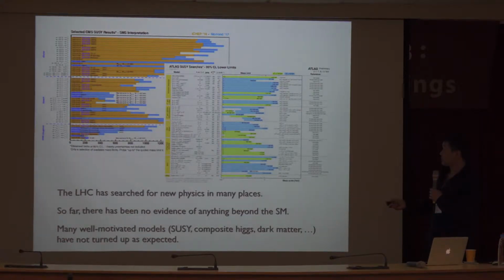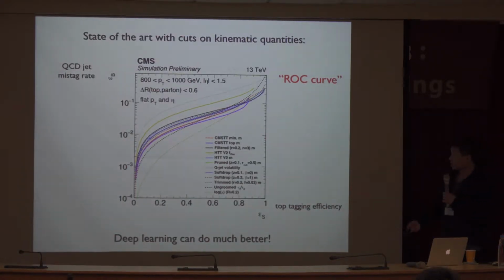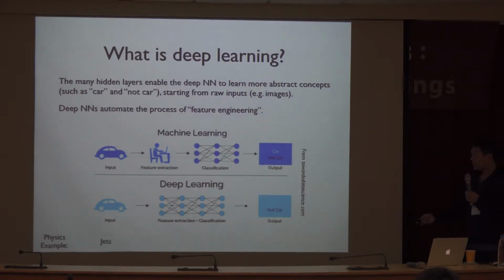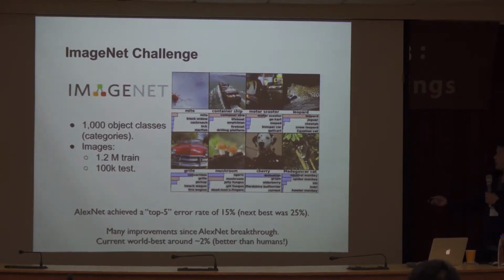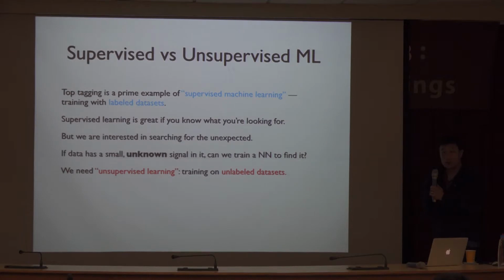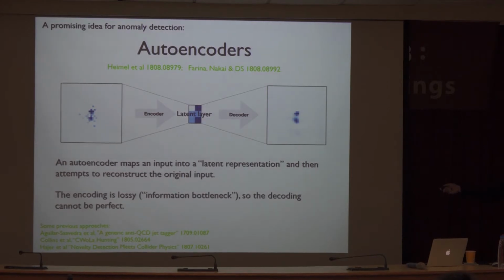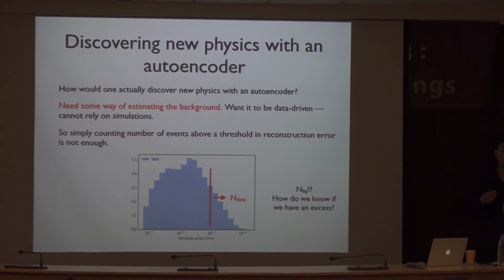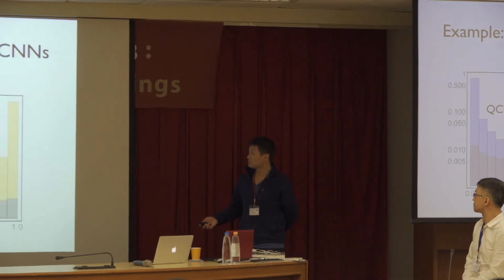20181218 3 David Shih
NCTS Annual Theory Meeting is organized by the National Center for Theoretical Science. The main purpose of this series of annual meetings is to bring together leading physicists to report on their latest research results and to speak on prospects for the future as well as to interact with the physicists especially young researchers in Taiwan. There is one meeting on high energy physics （particles, cosmology and strings） and one on condensed matter physics held annually in December.

Scientific organizing committee:
Kingman Cheung（Co-chair）, Cheng-Wei Chiang, Chong-Sun Chu（Co-Chair）, Chao-Qiang Geng, Xiao-Gang He, Kin-Wang Ng, Yi Yang, Tzu-Chiang Yuan

*Note:
1） Limited financial support is available to PhD students and postdocs. Deadline for financial support application: Nov. 1st, 2018.
-The required documents for the coordinators to consider your financial support application （by Nov. 1st）:

2） Registration deadline: Nov. 15th, 2018.

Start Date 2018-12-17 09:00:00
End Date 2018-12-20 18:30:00